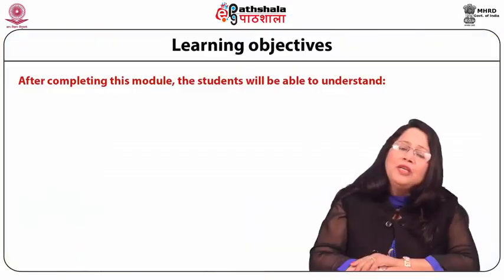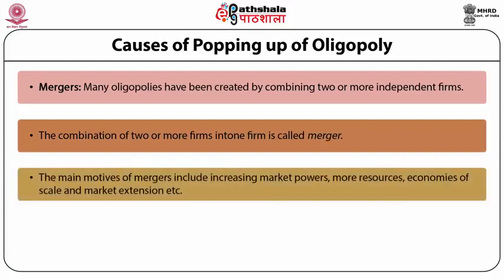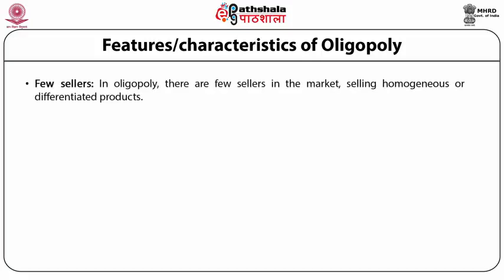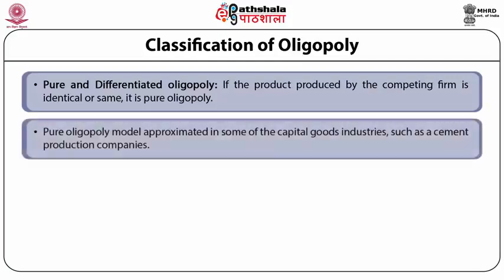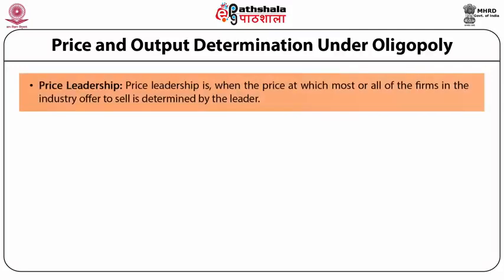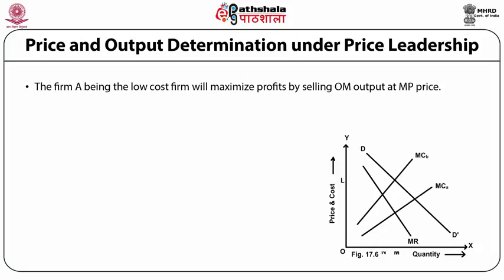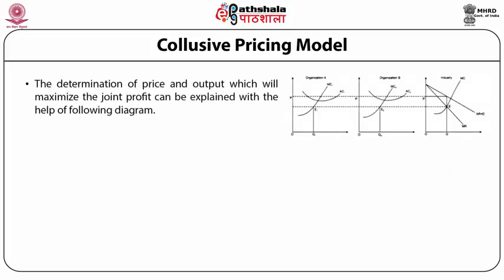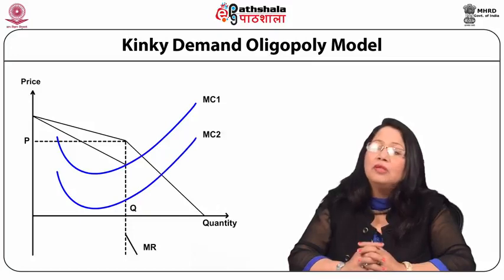Oligopoly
Subject: Management